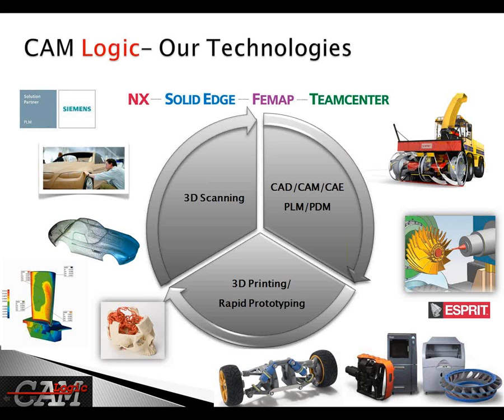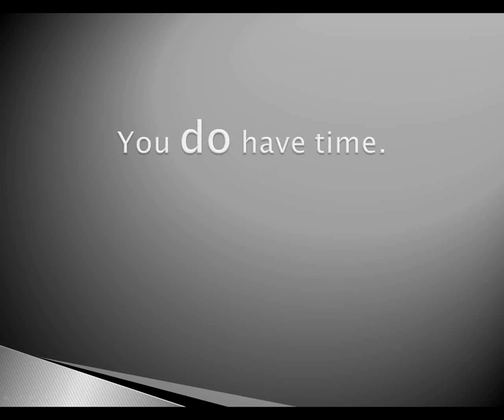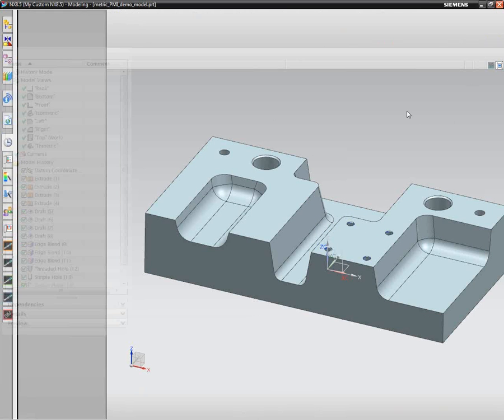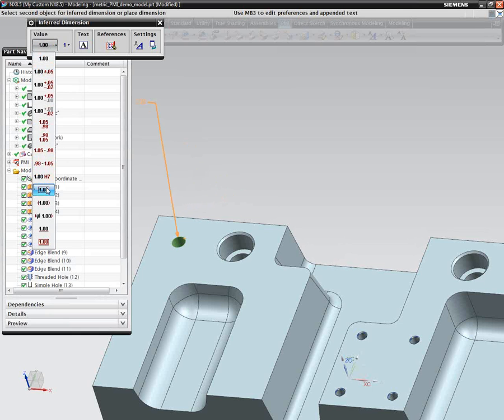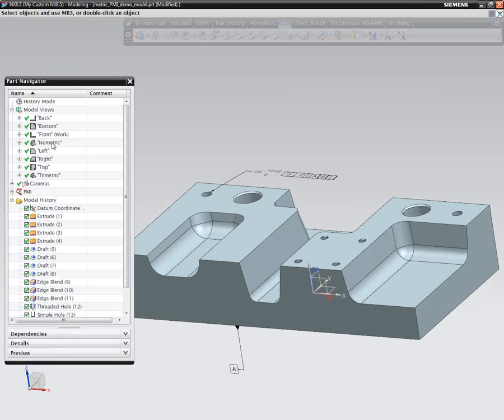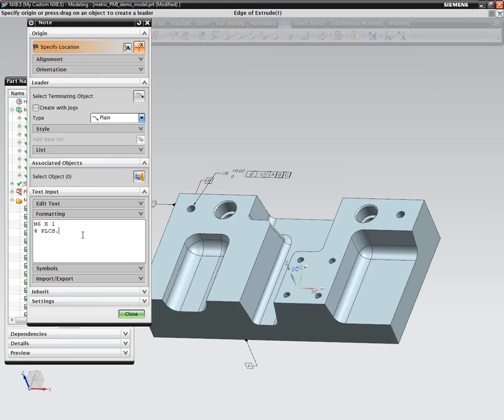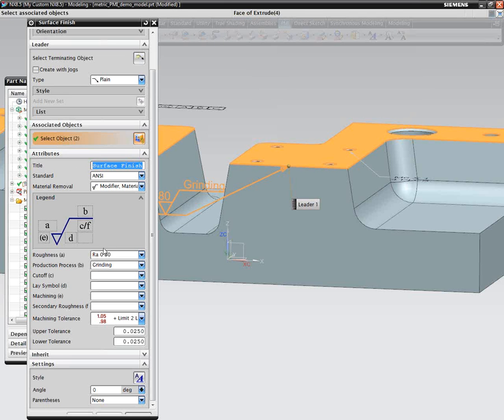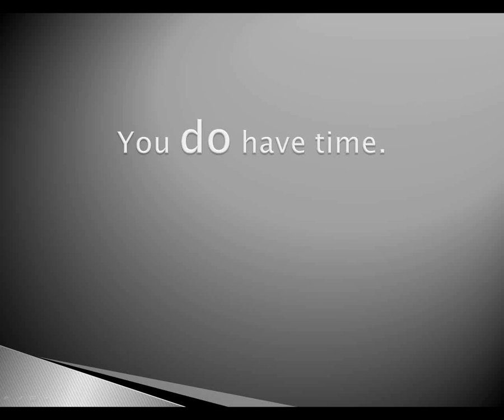CAM Logic's Tech Tuesday: CAM Tips and Tricks Feb 2013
Join CAM Logic Applications Engineer Rob Carver as he demonstrates a variety of time saving software tips and tricks in NX CAM and ESPRIT. Approx 30 minutes.